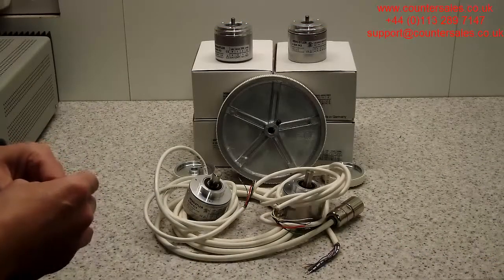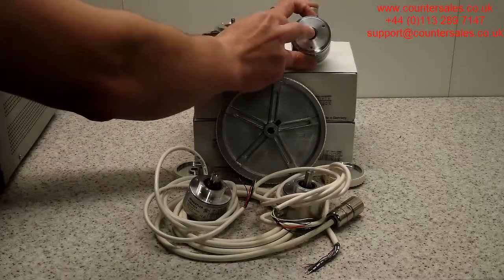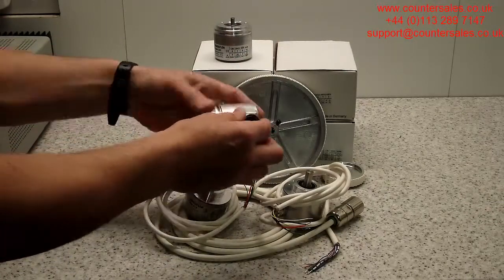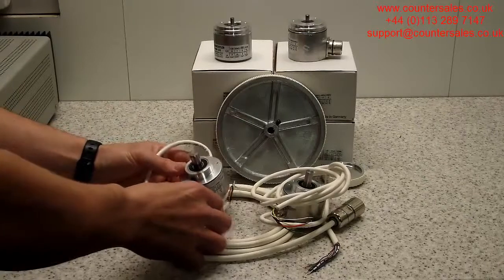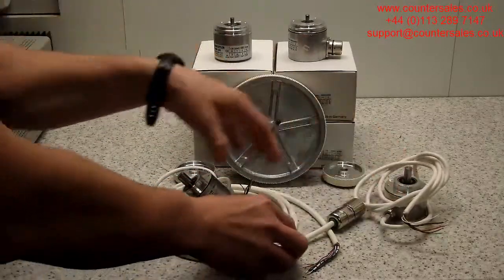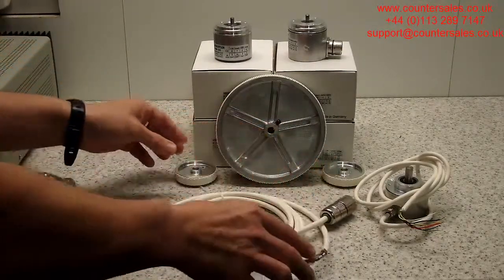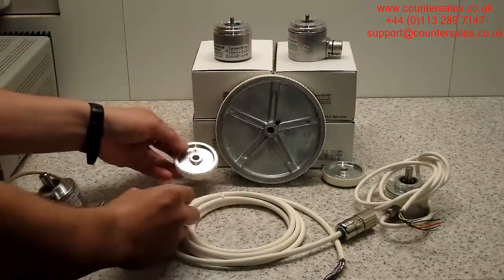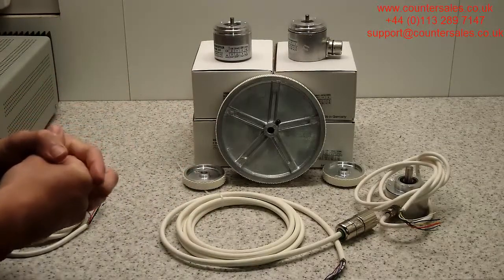Hengstler Encoder RI58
Hengstler Encoder RI58 Incremental & Absolute. Thru bore (hollow), solid shaft & flange types.